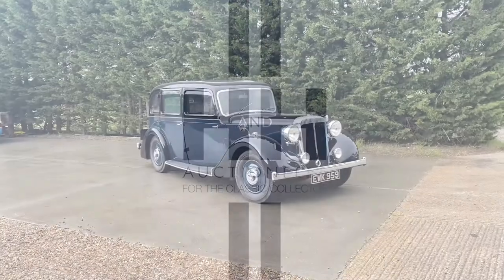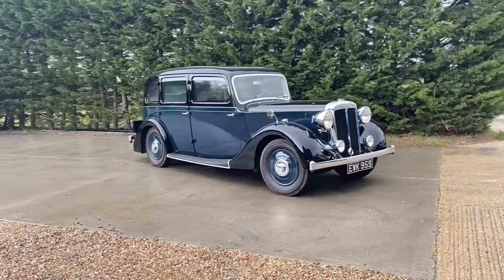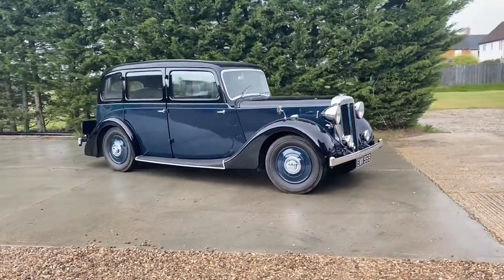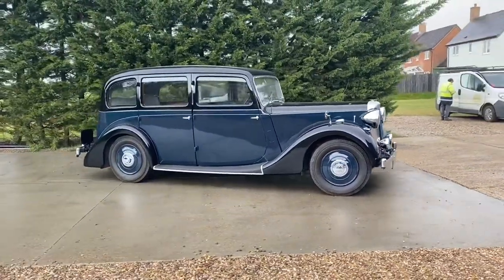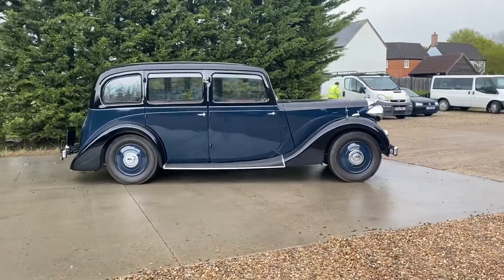1940 Daimler EL24 Limousine Walk Around | Available At Auction | H&H Classics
Registration No: EWK 959
Chassis No: 48053
MOT: Exempt

Long term prevoius ownership of 33 years
Offered with a collection of old MOT's
Subject to restoration and understood to have received a new Ash frame
Introduced in 1937, the Daimler EL24 featured a 10ft 4in wheelbase and more interior space than many rivals thanks to the forward positioning of its 3.3-litre straight-six OHV engine. Based around a cruciform-braced, box-section chassis equipped with all-round leaf-sprung suspension, Luvax shock absorbers and Dewandre servo-assisted Girling drum brakes, the newcomer was available with a choice of open and closed coachwork some of which was crafted in-house. The four-speed pre-selector gearbox was allied to the marque’s fluid flywheel and employed a direct drive top gear. Circa 710 examples were made up until 1940.

Extensively restored by its previous keeper of thirty-three years, the Daimler is understood to have been treated to a new ash frame, respray, rewiring and much re-chroming not to mention the installation of a new electric fuel pump and stainless-steel exhaust. Further benefiting from attention to its carburettor, steering box, dynamo, starter motor, suspension and brakes, the EL24 sports Black leather up front and a Grey cloth re-trimmed rear upholstery which also boasts a sliding glass division and occasional seats. Currently graded by the vendor as ‘very good’ with regards to its engine, pre-selector transmission, electrical equipment, interior trim, bodywork and paintwork, ‘EWK 959’ is accompanied by details of the aforementioned restoration and a collection of old MOTs etc.